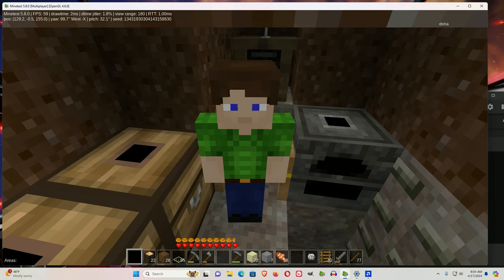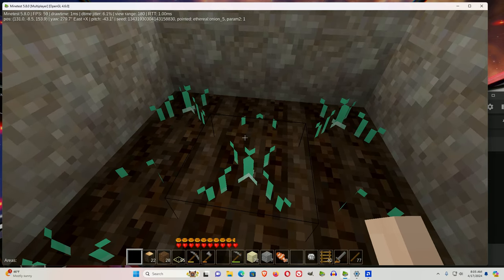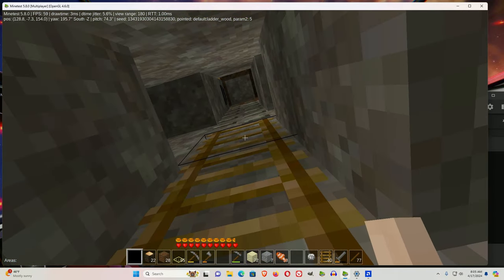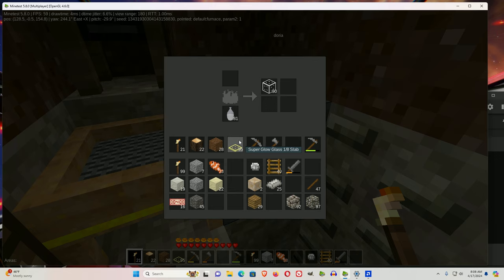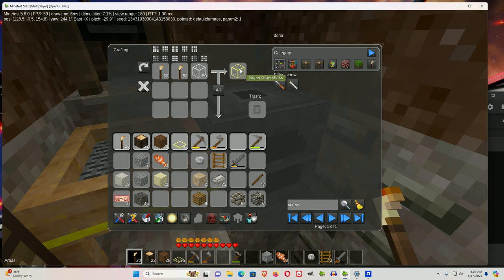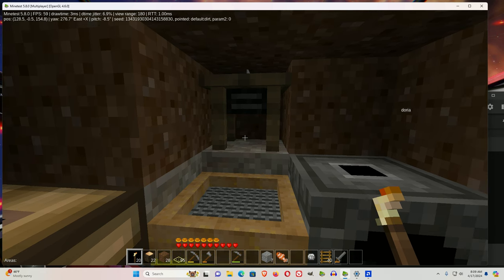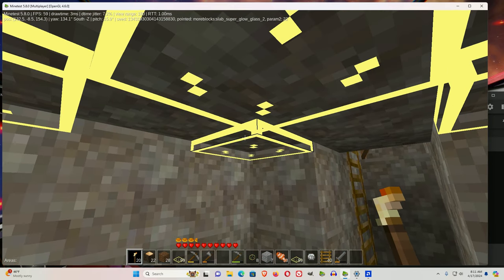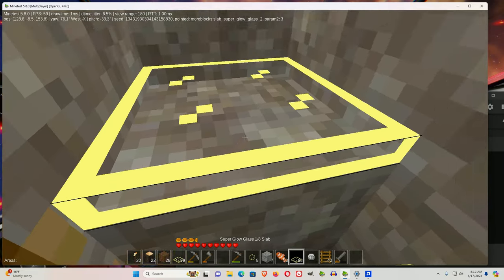5 Turn 50 Torches Into 396 Super Glow Glass In Minetest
moreblocks and stairsplus (the mod is a branch of the original moreblocks) to get the circular saw and glow lights in the video (I prefer the branch to the original mod)
previous mods: